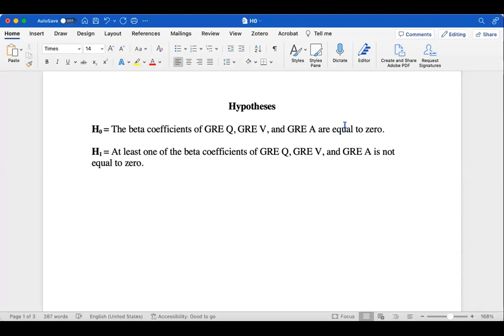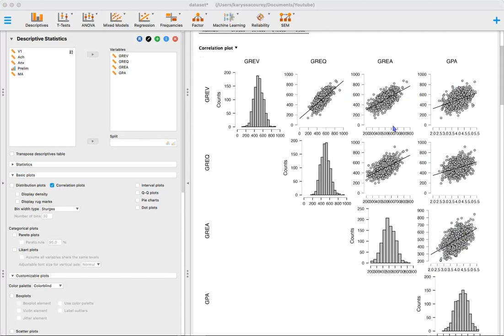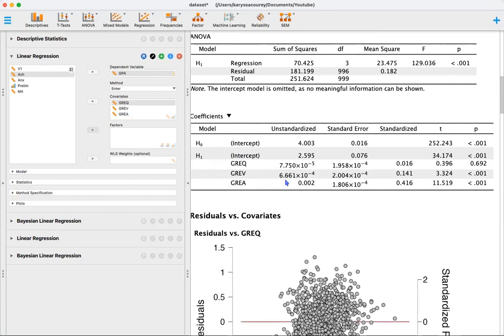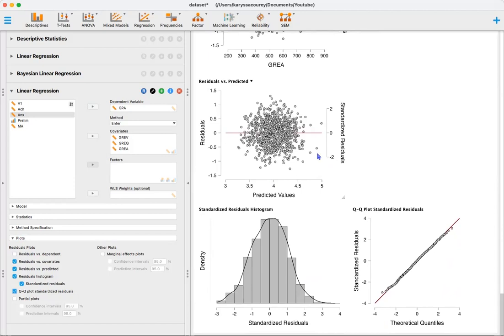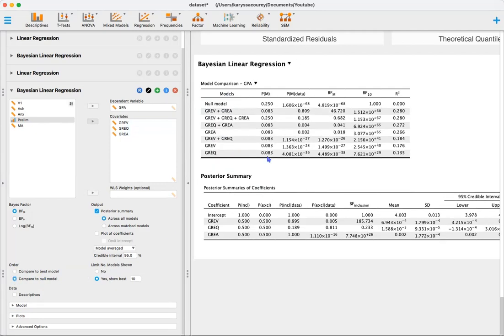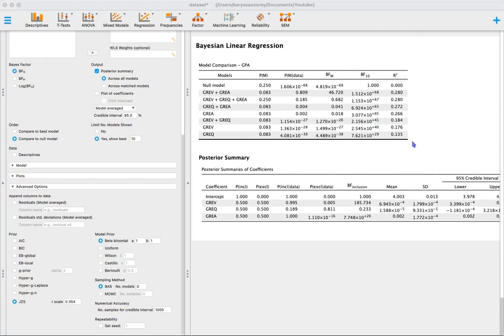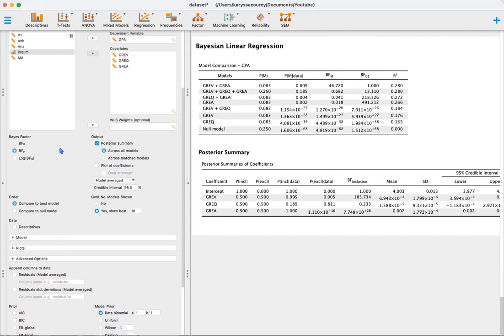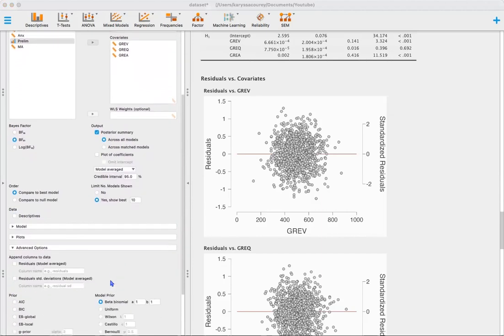JASP Tutorial: Frequentist and Bayesian Regression with Results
Hello! In this tutorial I conduct a simple linear regression analysis in the frequentist and Bayesian paradigms and report the results.